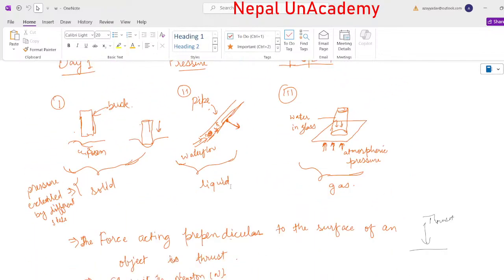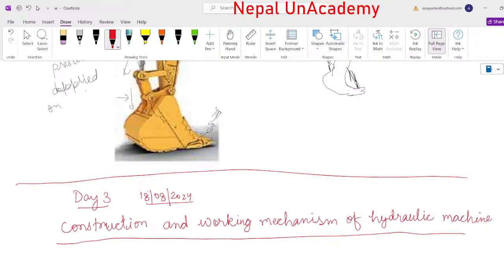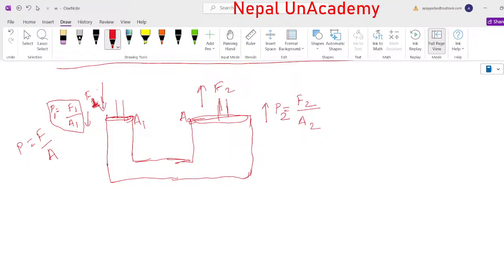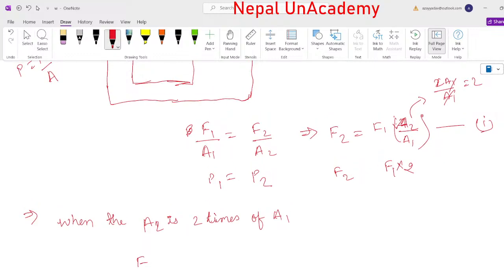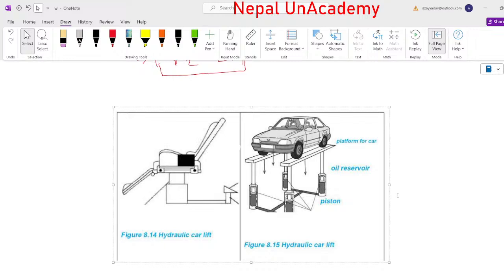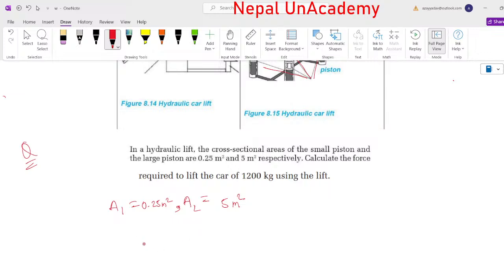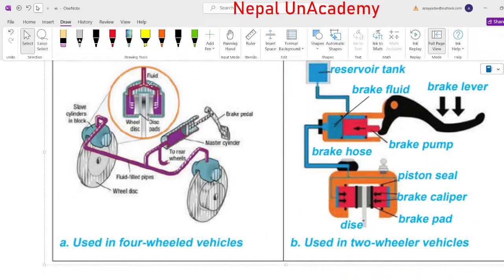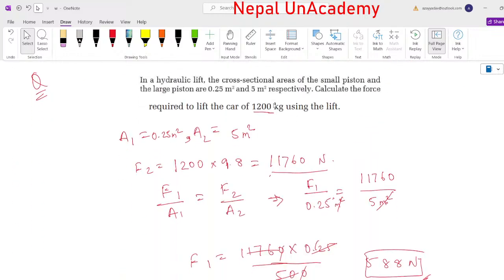Pressure Class 10 Live: Chapter 2 - Physics || SEE || Nepali || Day: 3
Pressure  Class 10 Live:  Chapter -2 ||  Physics || Class 10 || SEE || Nepali || Day: 2

 Don't miss out on this opportunity to boost your understanding and ace your exams! 📚✏️